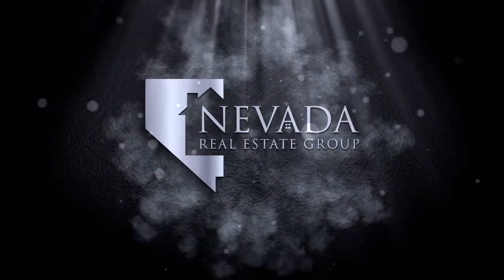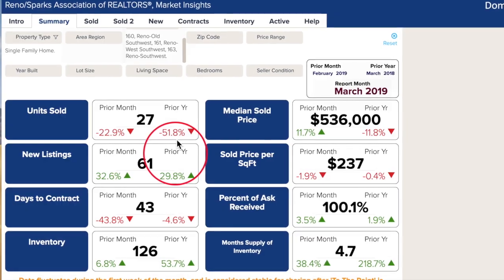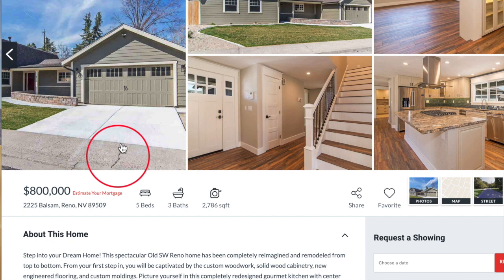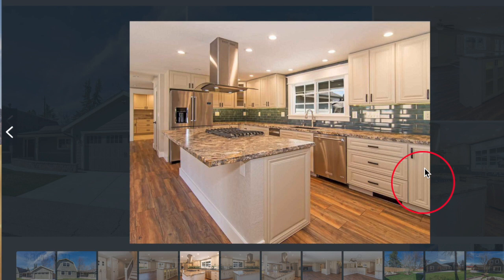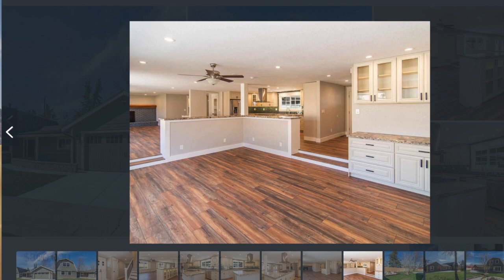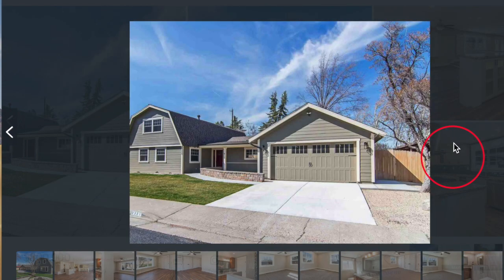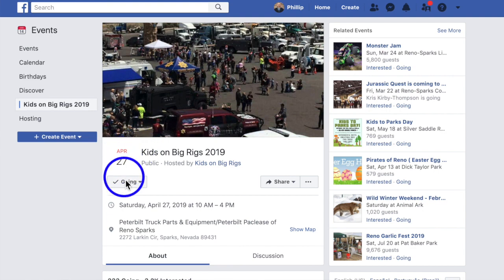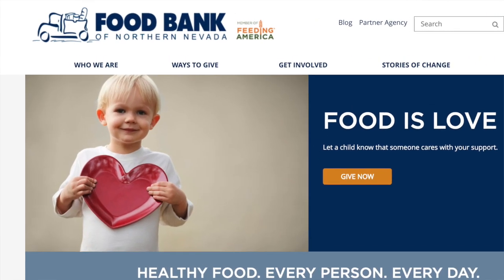Old Southwest Reno Real Estate Market Report March 2019 | Nevada Homes for Sale 1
Here's your real estate market report for Old Southwest Reno, NV for March 2019. Ready to take a look at that awesome ranch house in Old Southwest Reno?